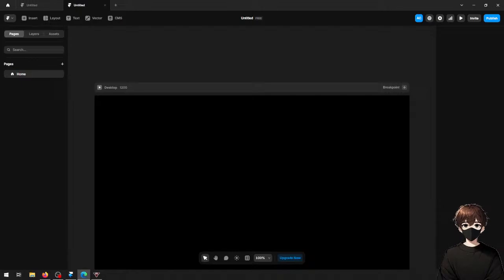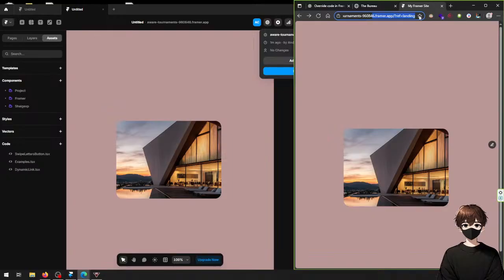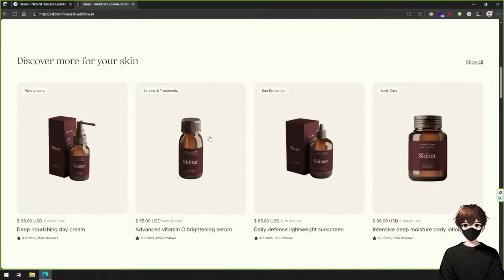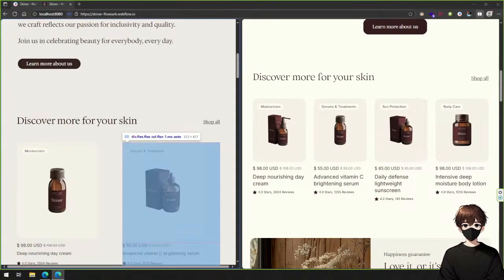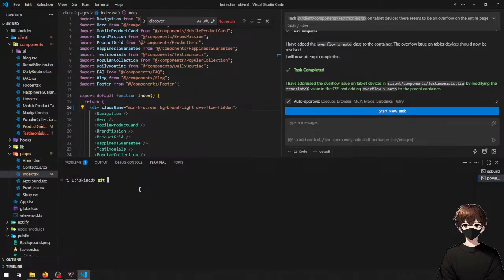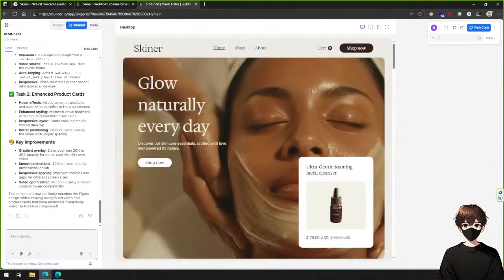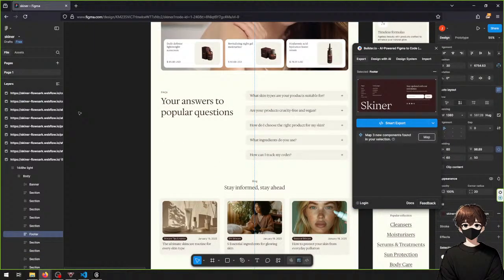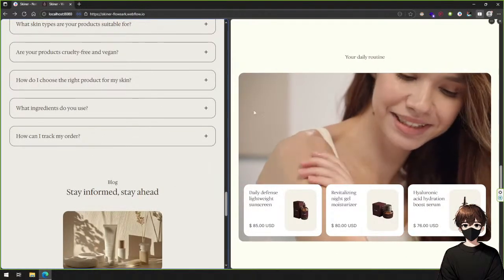study with me / REACT medior project